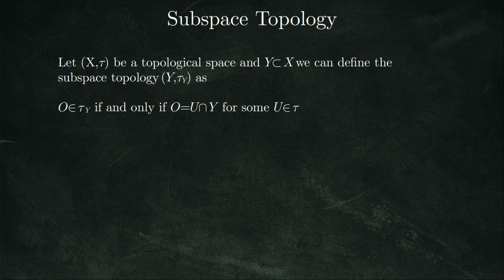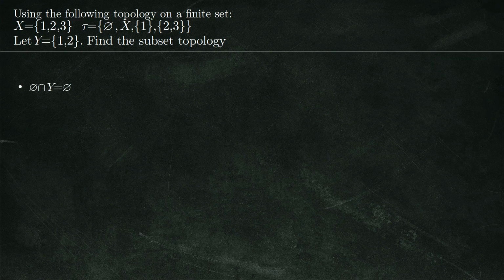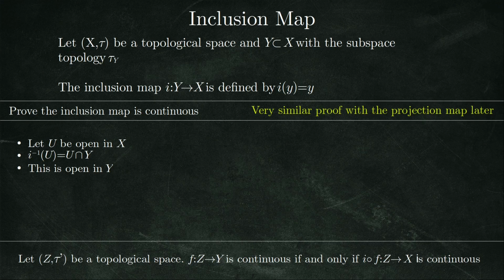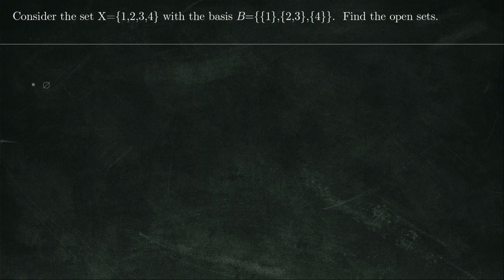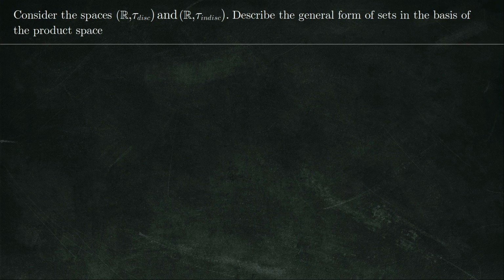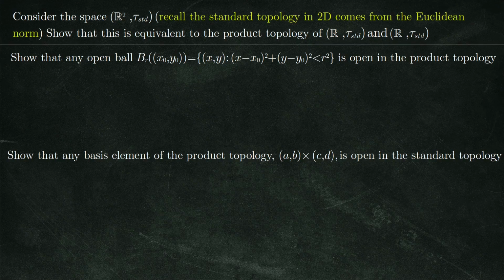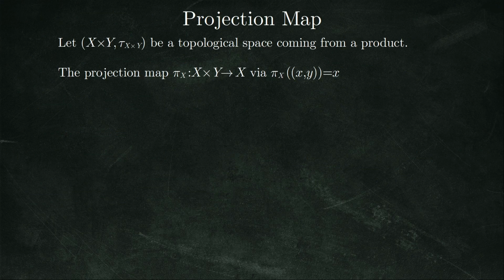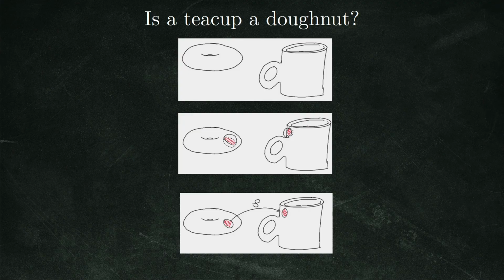Metric and Topological spaces 9: New spaces from old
In this lesson we look at the notion of closures, boundaries and interiors of a subset within a topological space.